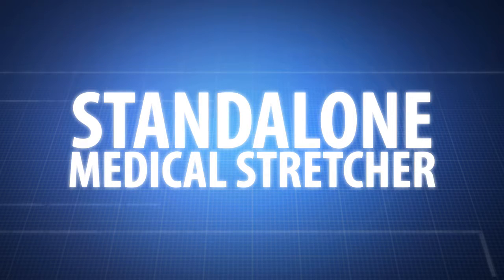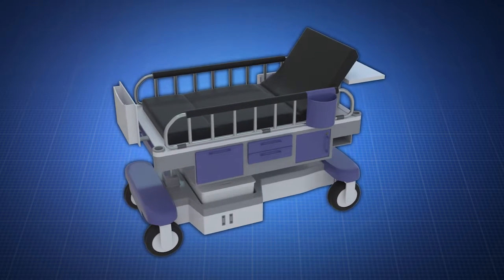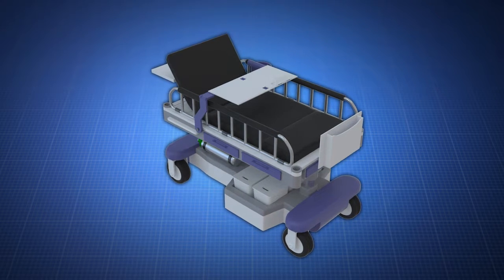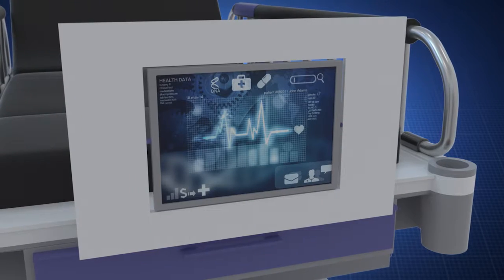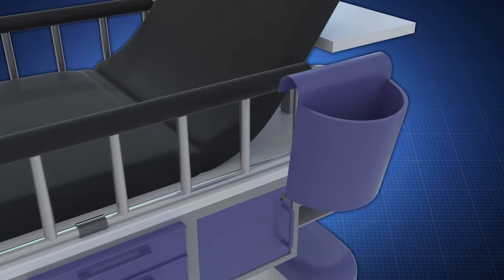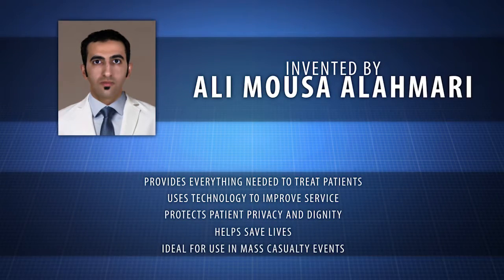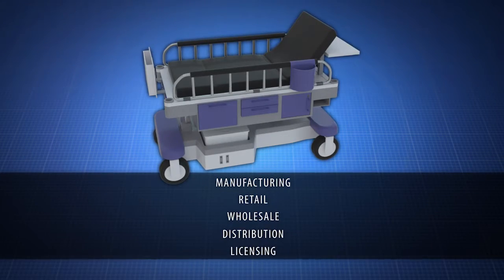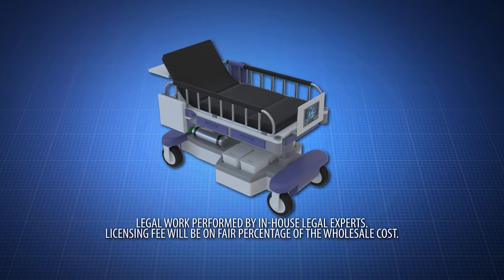Ali Mousa Alahmari | Standalone Medical Stretcher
The Standalone Medical Stretcher provides bedridden patients a means to increase their comfort and dignity at a time they need it the most. Patent #10,555,851.
*Legal Work Performed by In-House Legal Experts solely relates to the review and drafting of licensing and disclosure agreements and does NOT refer to an opinion on the patentability of a device or the drafting or prosecution of a given application.  Inventors and/or investors are free and encouraged to seek and retain independent counsel to assist in the patenting process and/or drafting of licensing and disclosure agreements.